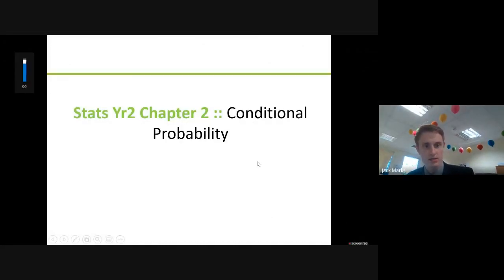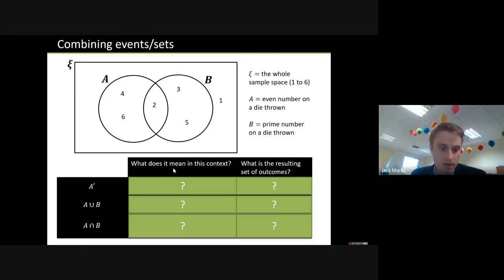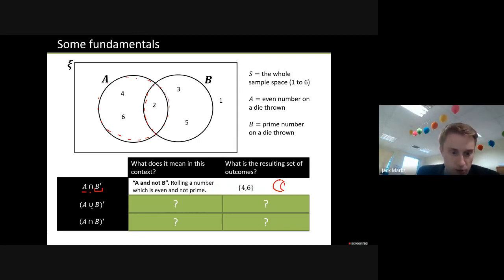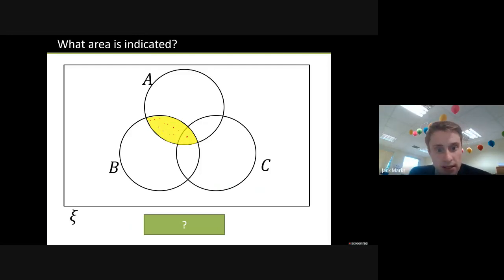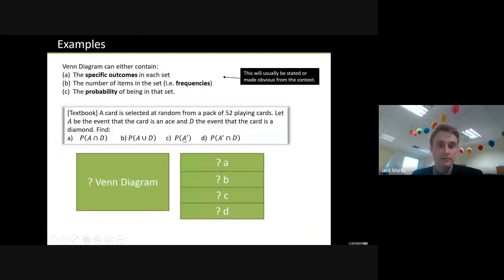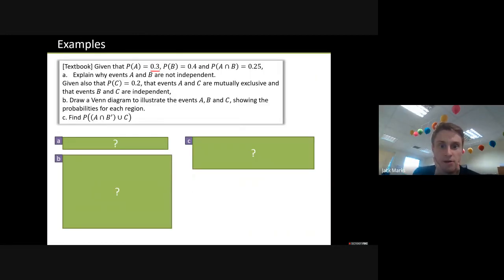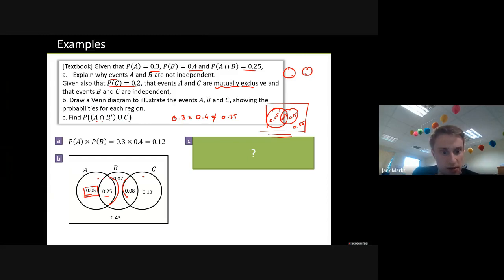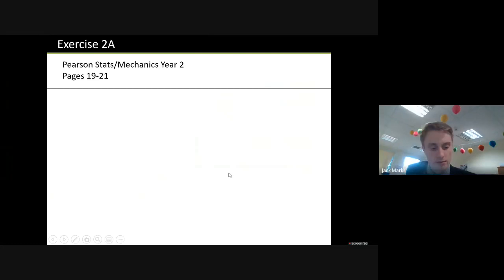Stats 2A - Set Notation & Venn Diagrams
This video matches chapter 2: Probability from the Pearson Edexcel Applied Maths book for Year 13 A level Maths.